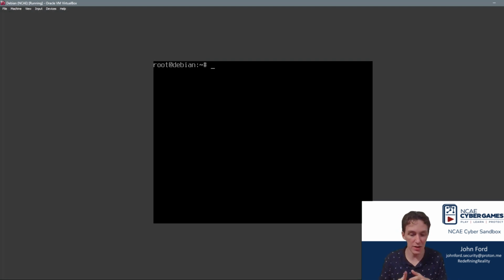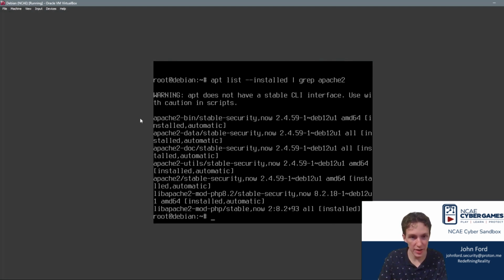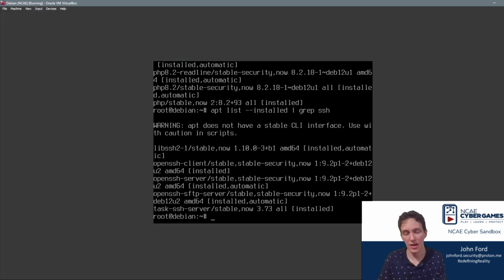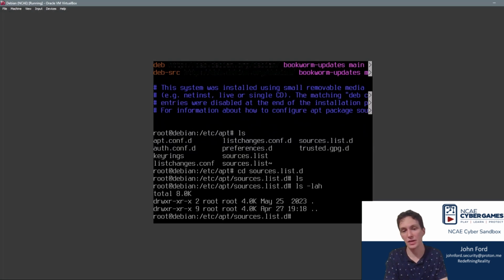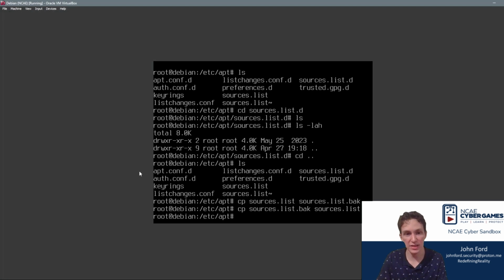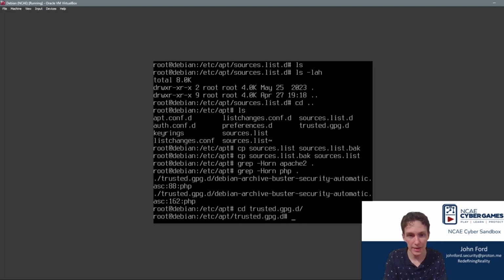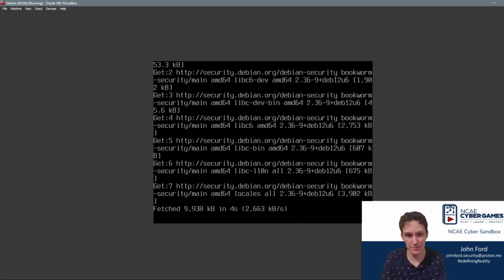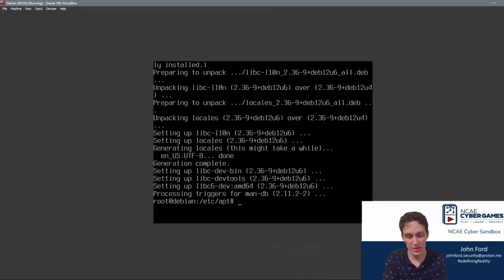26 - The Defense Checklist - Upgrading Packages Securely!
0:00 - intro
0:11 - don't upgrade all packages!
0:58 - determining the service name
1:37 - searching installed packages
3:10 - checking for malicious sources
5:14 - checking for held or blocked packages
7:43 - update and upgrade
8:19 - apt/yum lock